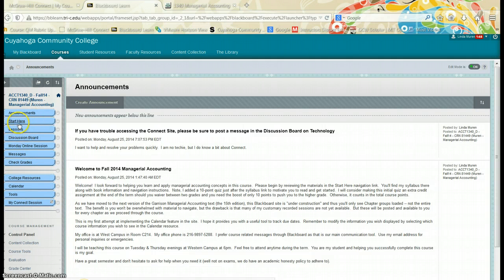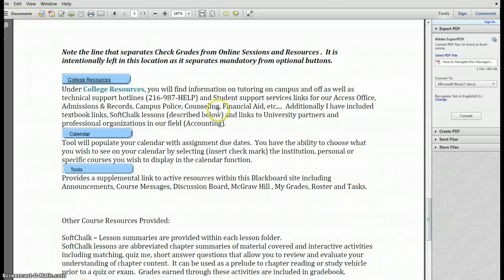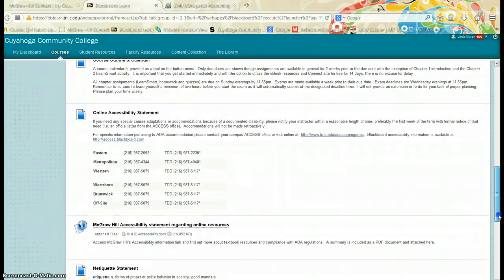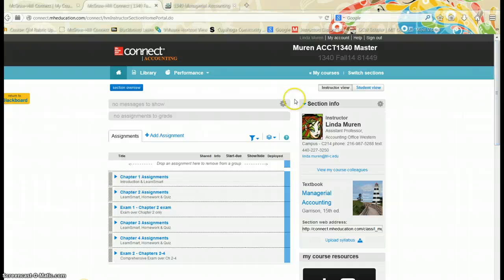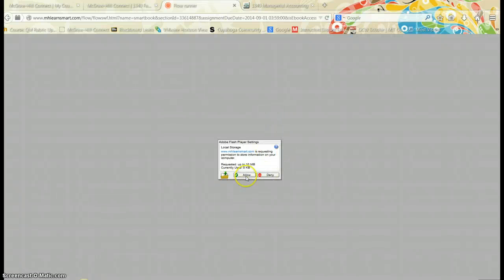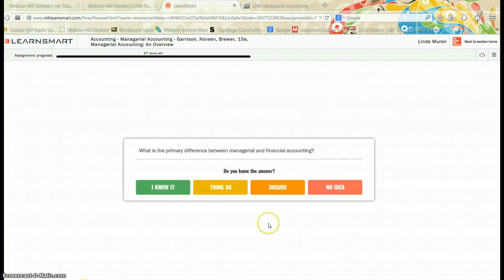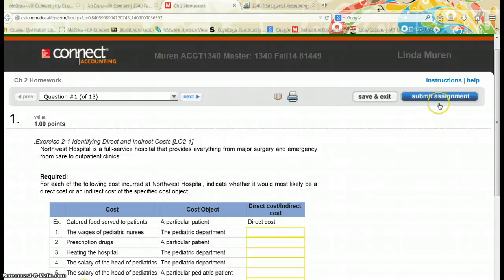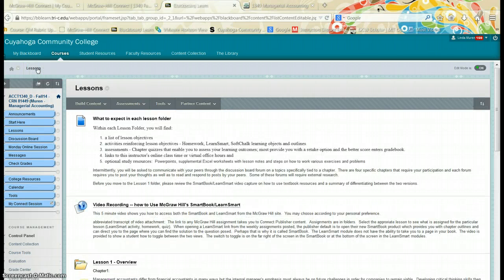F14 1340 Navigation BB site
Navigating through Ms. Muren's Managerial Accounting Fall 2014 site